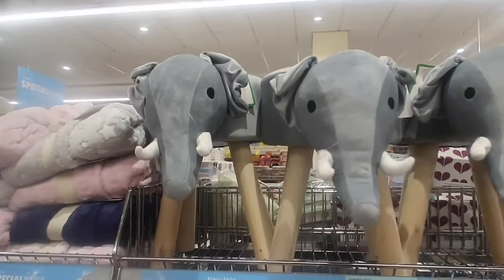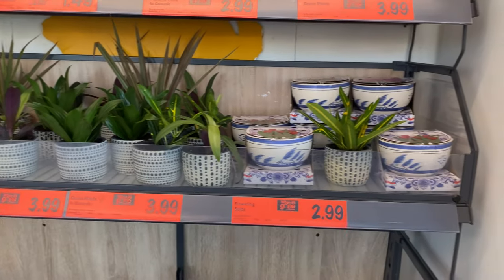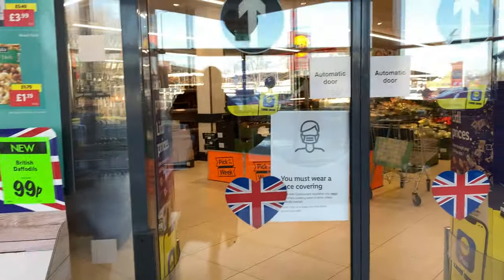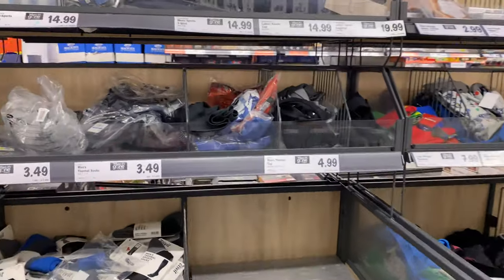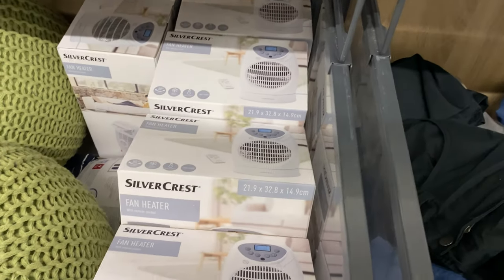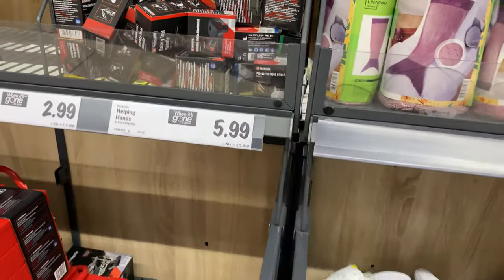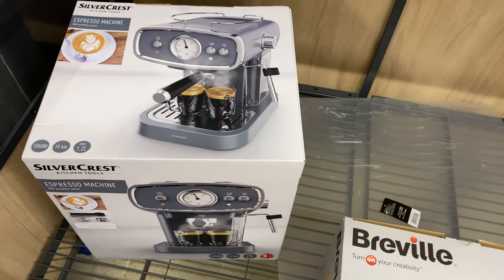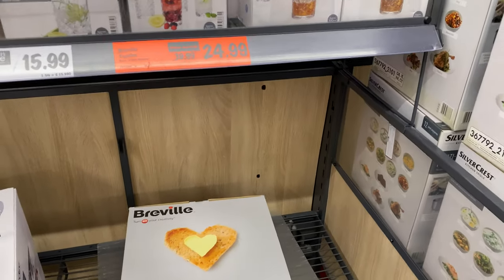WHAT’S NEW IN MIDDLE OF LIDL THIS WEEK JANUARY💥| LIDL WEEKLY OFFERS & DEALS | PLUS TIPS & HACKS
Once It’s gone It’s gone! Have a look at the entire Middle Of Lidl with me, as I show you what’s *NEW*
This video includes Sunday’s Special Buys aswell.
I was super impressed with the stock in store.
FROM:
• Clothes
• Home
• Tech
• Kids

In this video The Millennial Homemaker is showing you what you could buy with hacks, tips & tricks.

Joanna x

🤗 I post NEW videos on:
* SUNDAY
* WEDNESDAY
* FRIDAY

About Me:
Hiii, I’m Joanna, also known as The Millennial Homemaker.
Mum to 3 kiddos, Cara 4, CoCo 2, J’adore 10 months old.
I live & love London. Not only do I love a bargain, I love travelling & spending time with my kiddos as we travel London & beyond.
I speak 3 languages. English is my 2-3  language.

What To Expect:
On this channel, I talk about:
- Homemaking
- Honest motherhood
- Meal plans
- Reviews (Food & Fashion)
- Hauls:
• Poundland
• Homesense
• Aldi / Lidl / Tesco / Iceland / The Food Factory
• Asda / George / Matalan / TK Maxx / Primark..

Luxury Stores:
• Harrods
• House of Fraser
• John Lewis
And soo much more..

I try not to over edit these videos to really allow you to experience as much as possible.